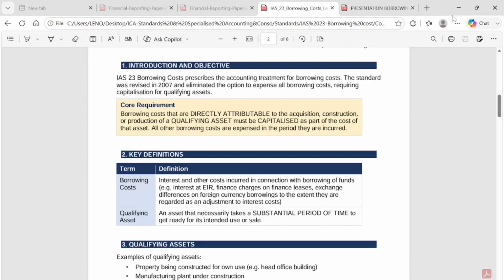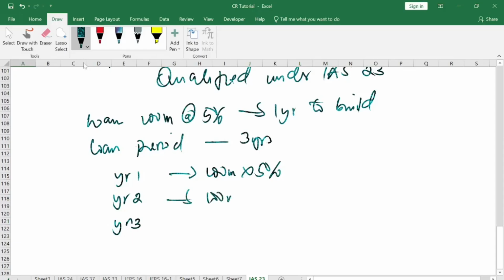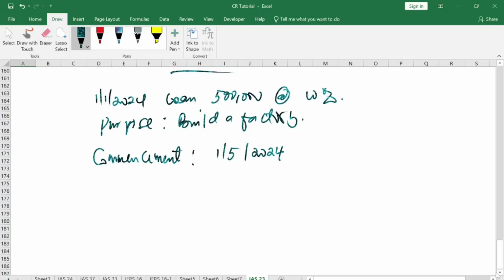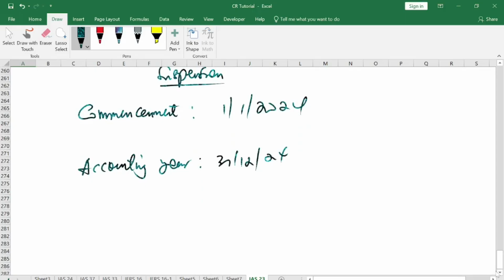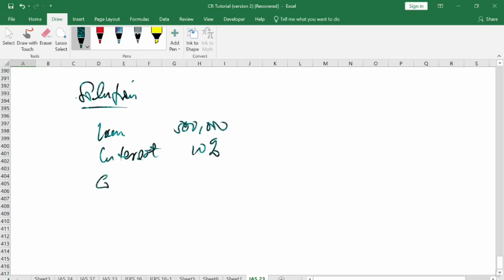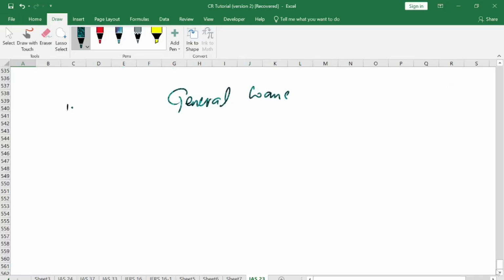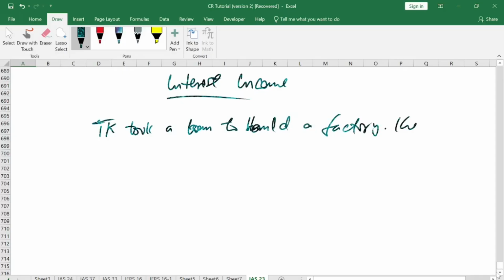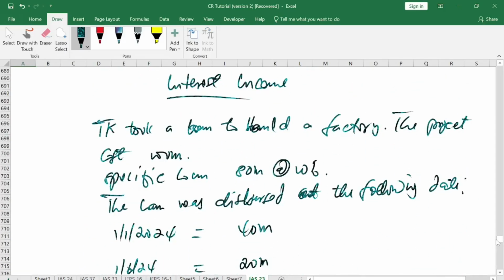IAS 23 Borrowing Cost | Dissected